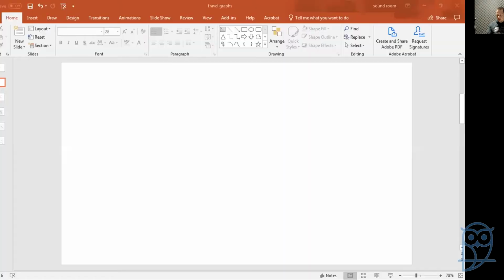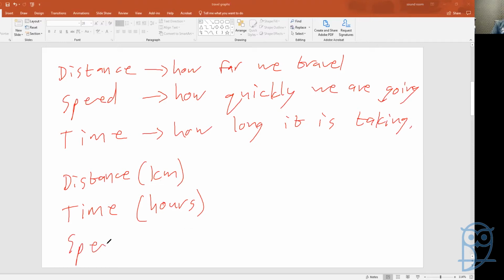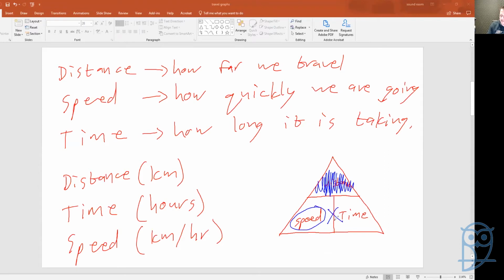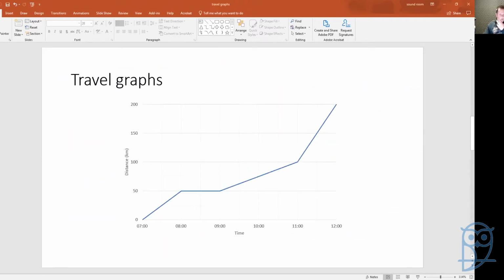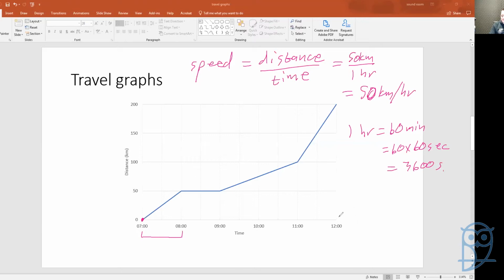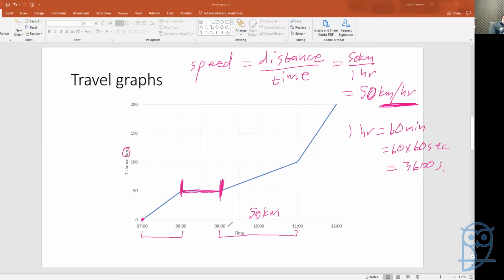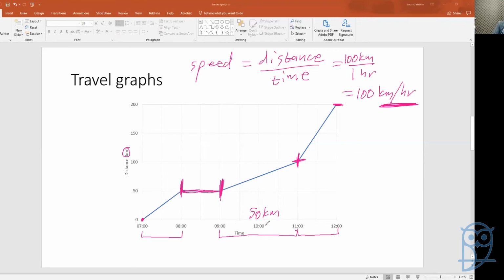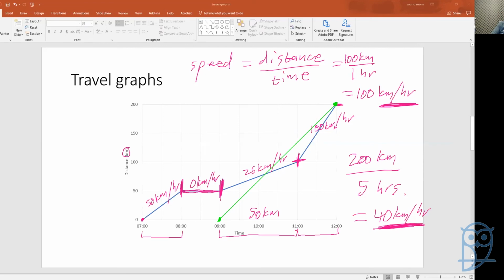Live Lesson: Checkpoint Mathematics - Travel graphs Part 1 (F1)